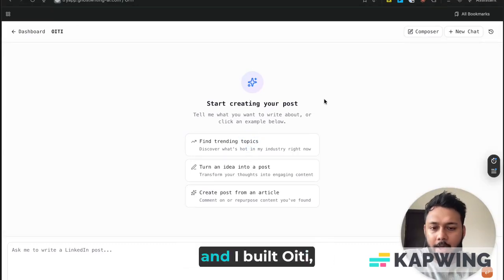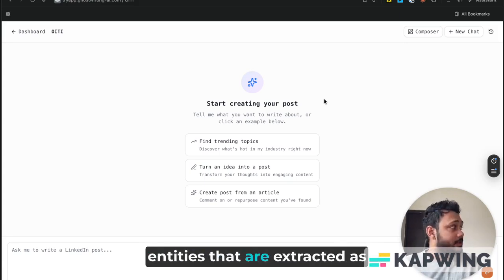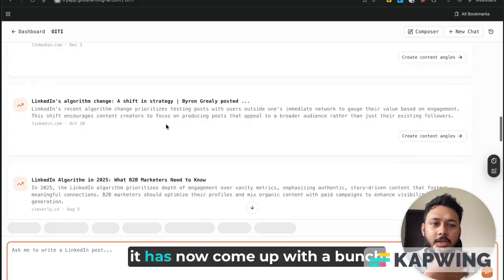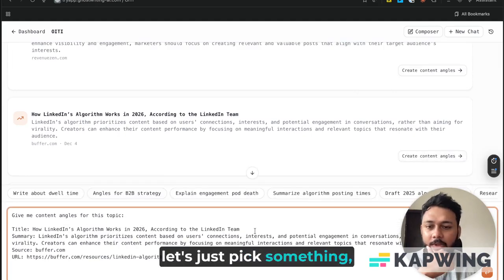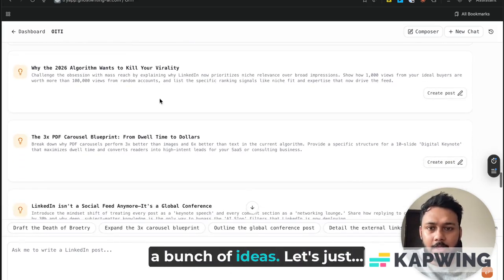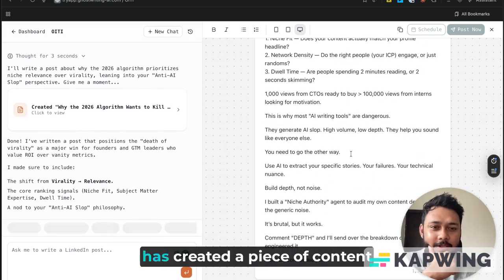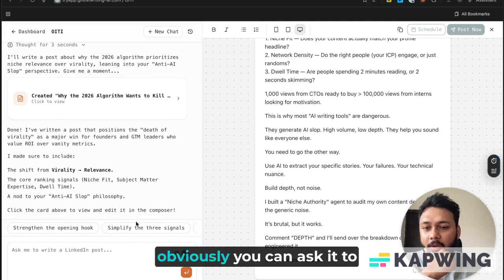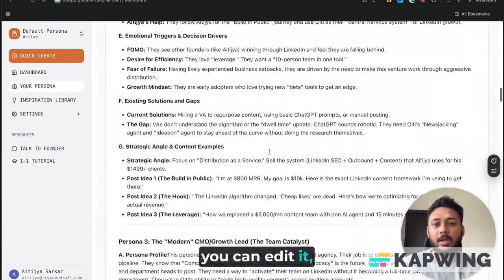Oiti – 1-1 Demo (& Walkthrough)